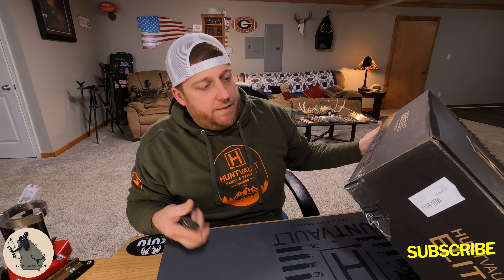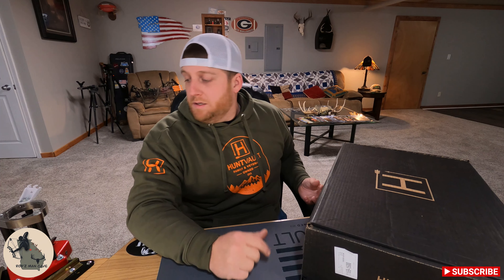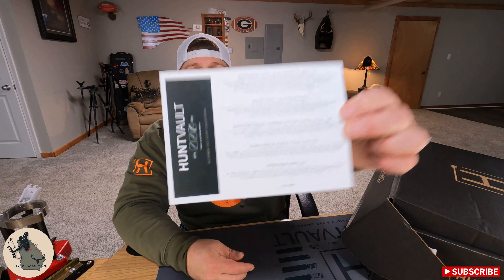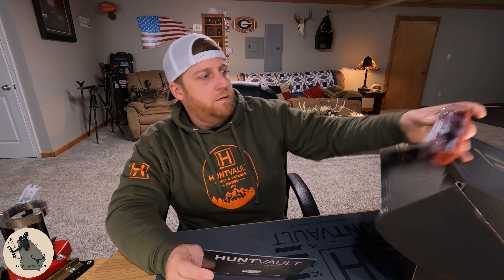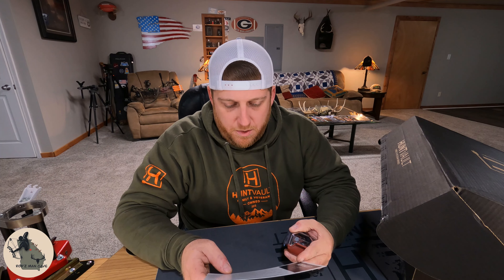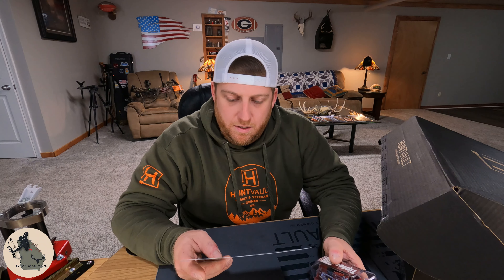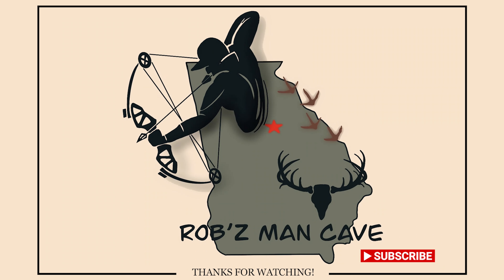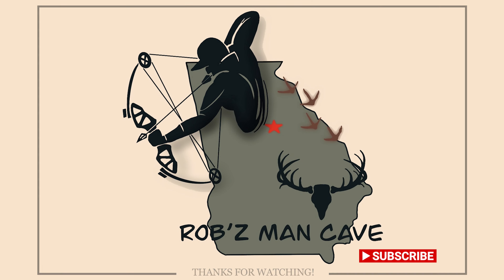Huntvault Elite October 2022 Unboxing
Unboxing of Huntvault's October 2022 Elite subscription box!

Subscriptions Start at $150/mo for an annual subscription.

Like and follow Rob’z Man Cave on Facebook AND Instagram so you can get access to exclusive content and upcoming giveaways!!